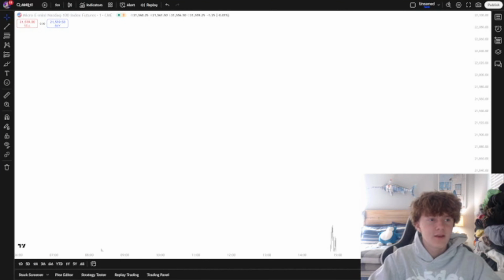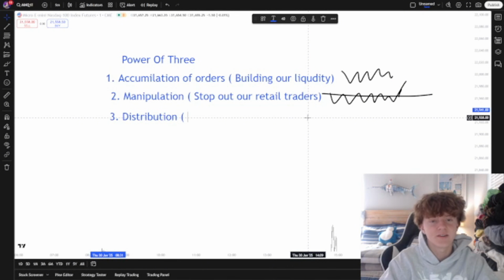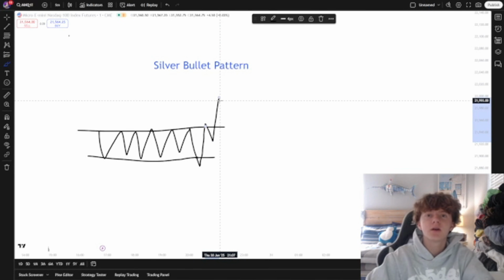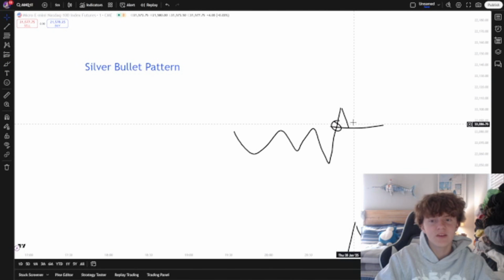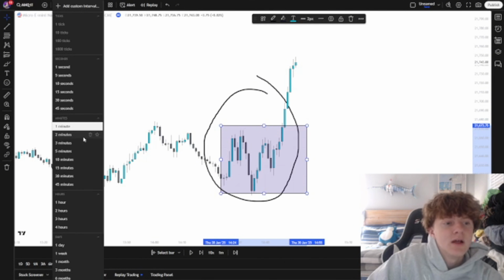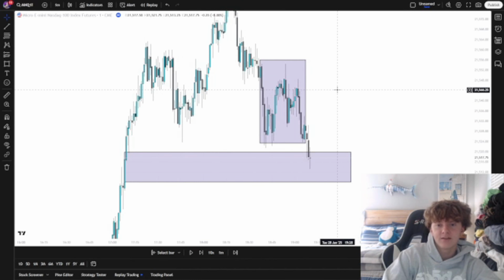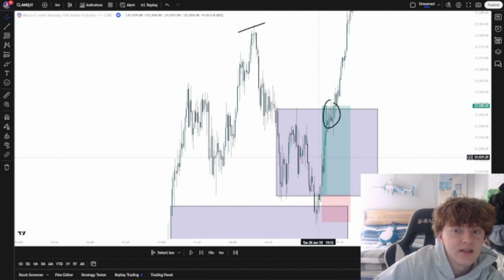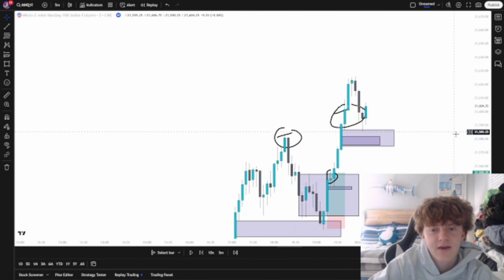This ICT Strategy Is My Only Model I Trade... (WIN RATE 87.5%)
Welcome to today's video where we break down an 87.5% WIN RATE ICT (Inner Circle Trader) day trading strategy! Whether you're a beginner or looking to refine your trading skills, this strategy will help you better understand the market dynamics and improve your trading decisions.

Topics covered in this video:

ICT PO3 strategy explained
Simplified PO3 trading setup
How to trade PO3 using ICT concepts
Easy-to-follow ICT trading strategies
ICT mentorship insights and trading tips